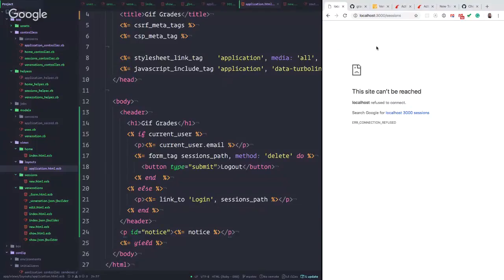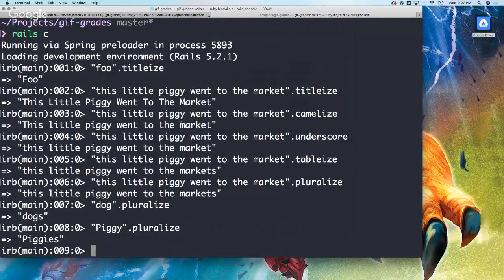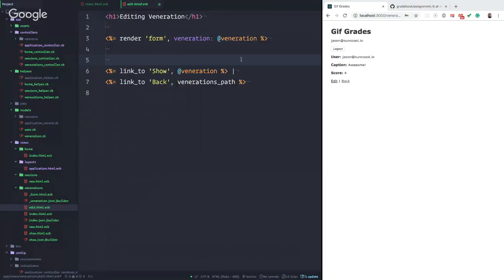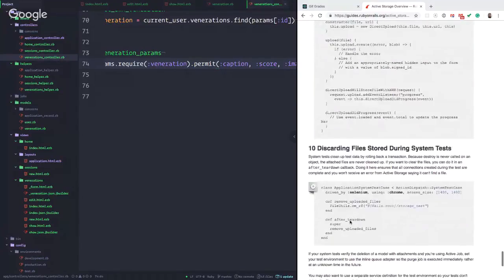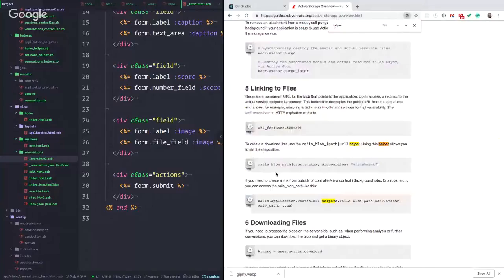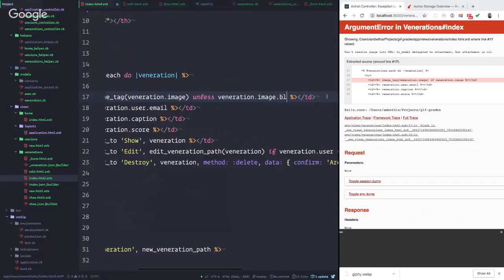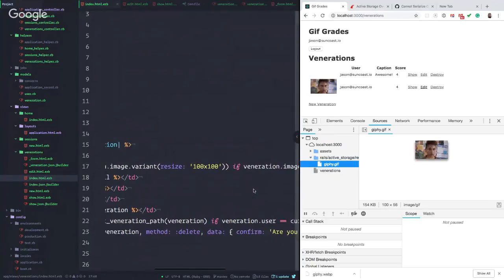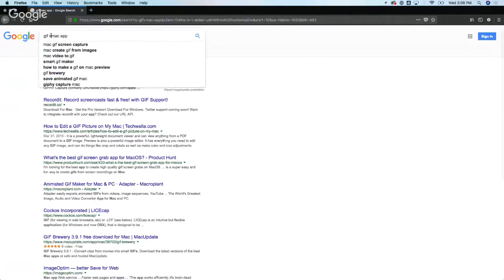Cohort X - Rails SUPERFAST II